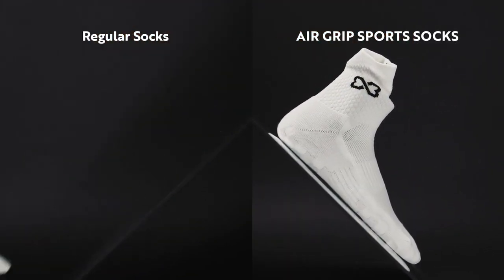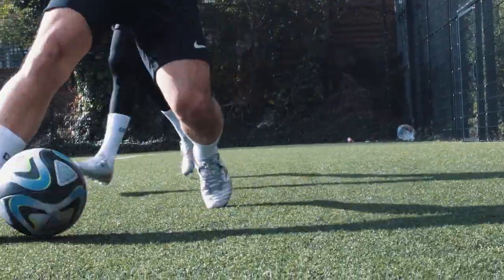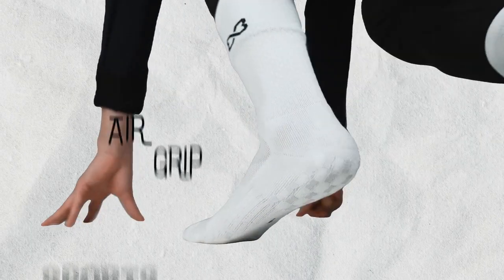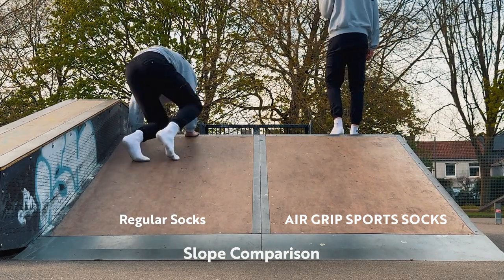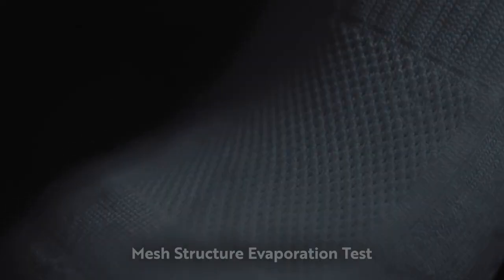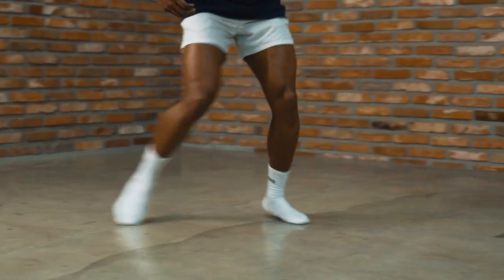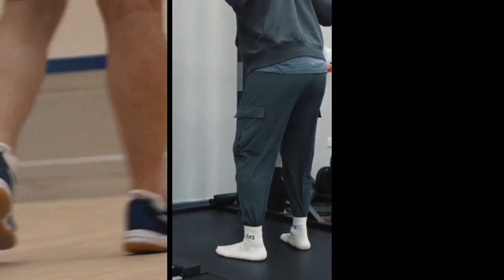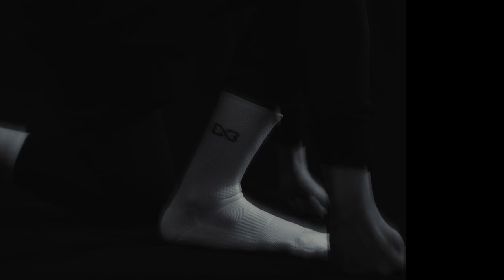AIR GRIP SPORTS SOCKS: Grip like Rain Tires!